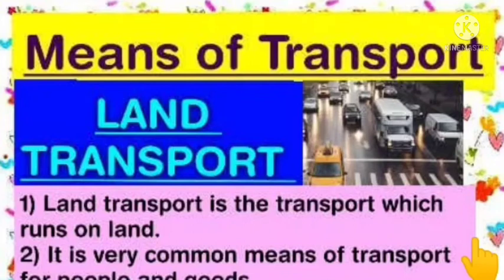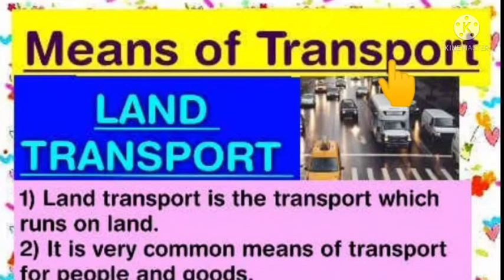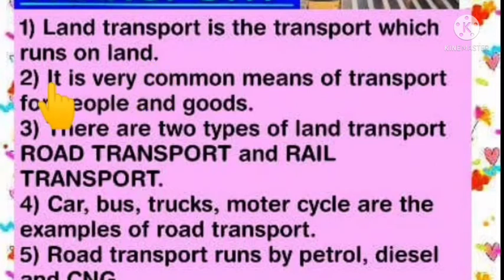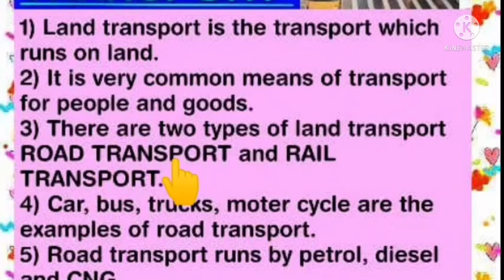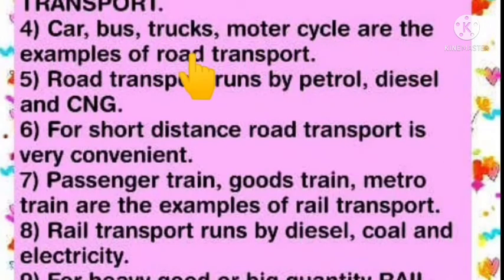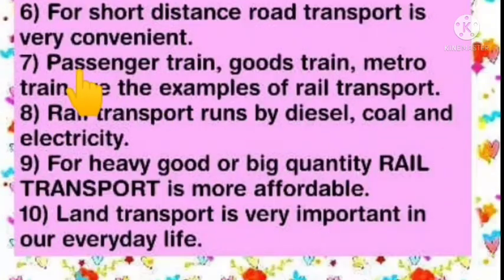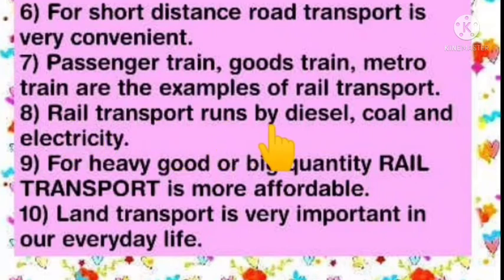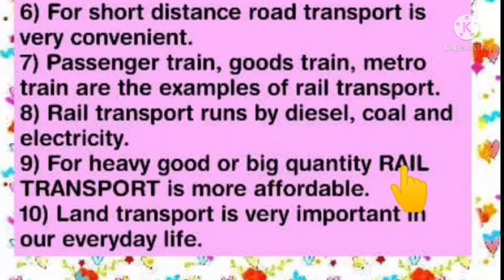10 Lines on Land Transport/ Essay on Means of Transport - Land Transport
10 Lines on Land Transport/ Essay on Means of Transport - Land Transport

What is land transport?
Lines on land transport.
Essay on land transport.
Easy lines on land transport.
Essay on means of transport